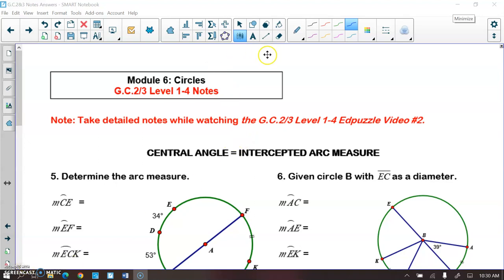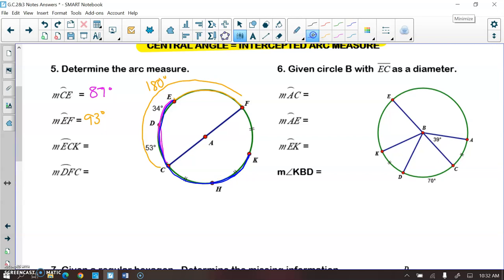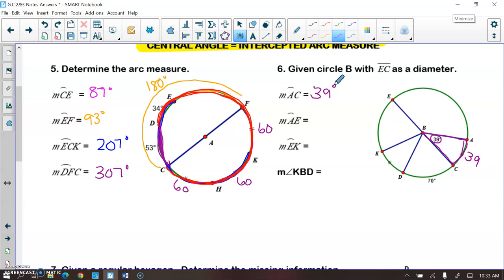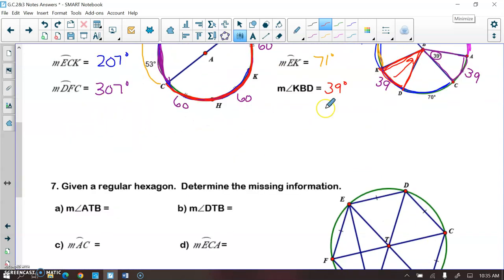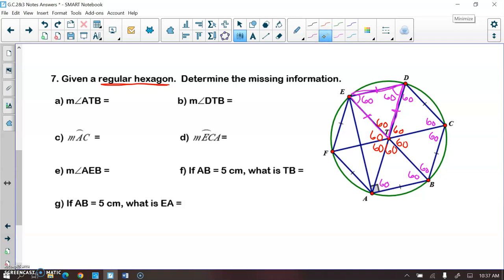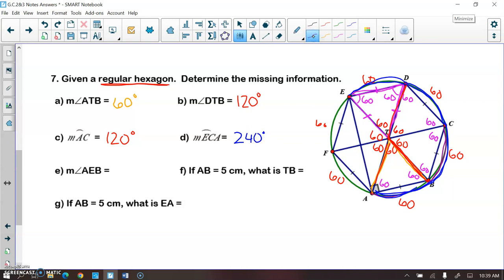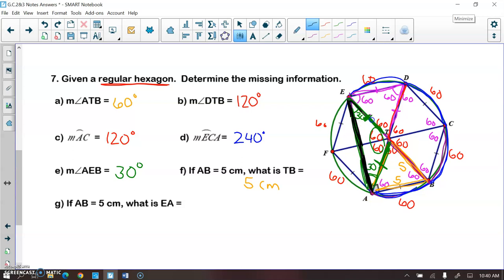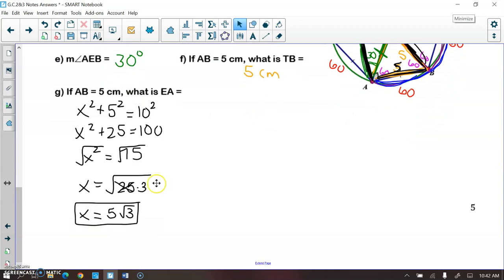G.C.2&3 Level 1-4 Video #2